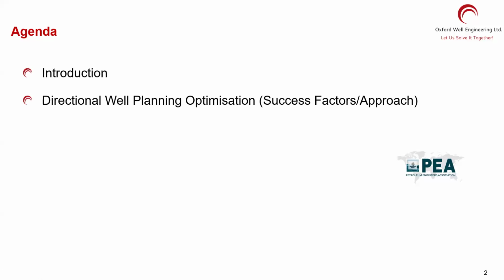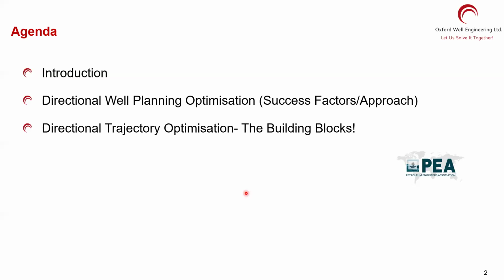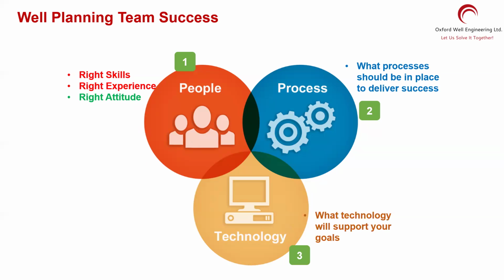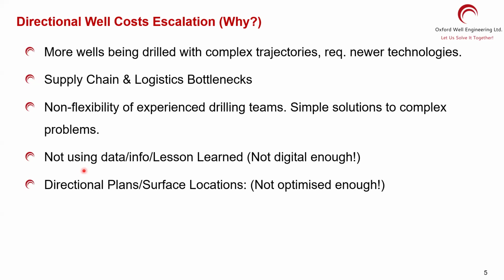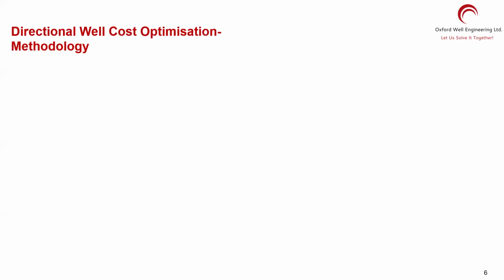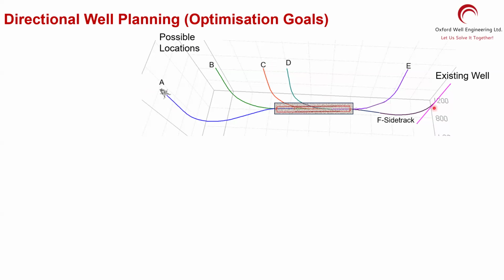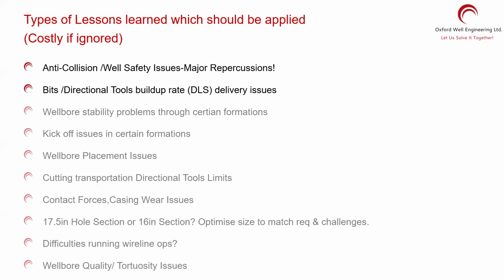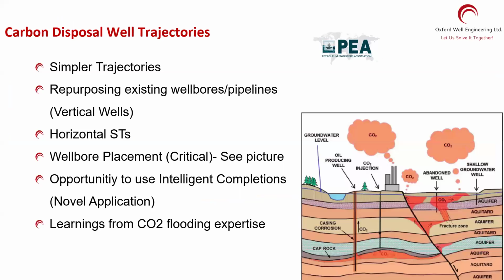Directional Well Planning Optimization for Costs & Deliverability